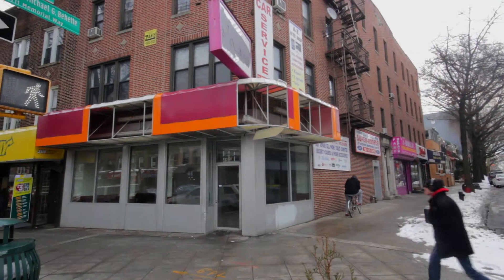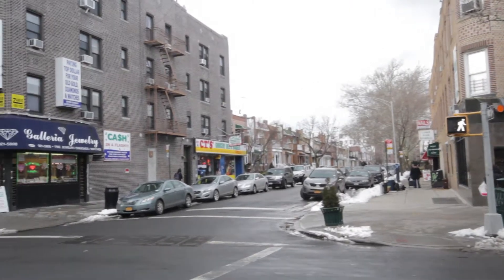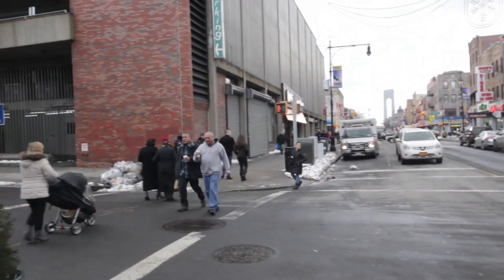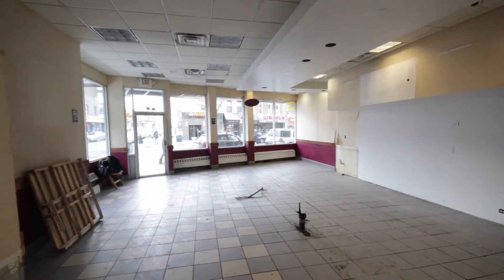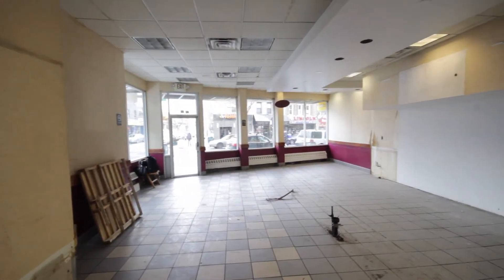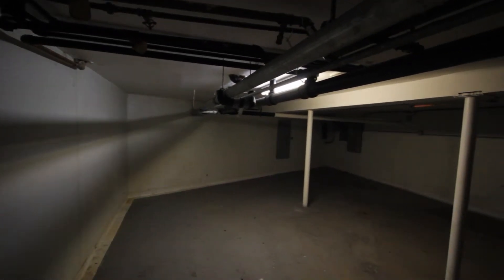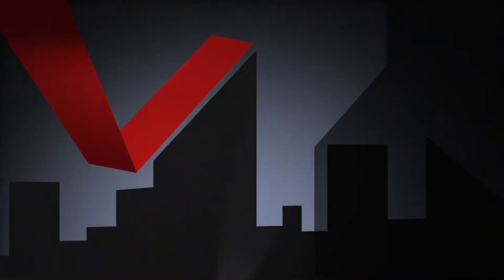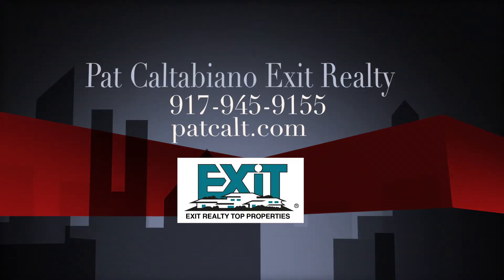Bay Ridge Corner Store For Lease Pat Caltabiano Exit Realty Top Properties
Bay Ridge, Brooklyn  Corner Store for Lease Francise desired. Prime area for shopping and retail near R Train 86 St . A bustling area of food and retail from Bank across St. to Brooklyn Pizza to Burger joints. Join the growing opportunities here across from Municipal Lot. Approx 1,000 sq ft + Fin